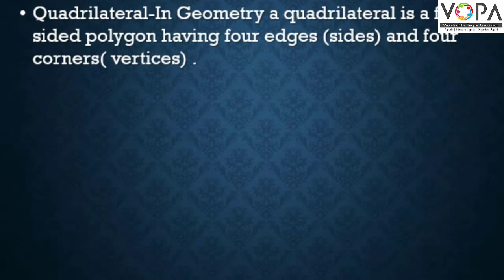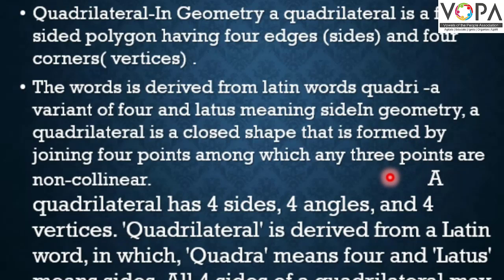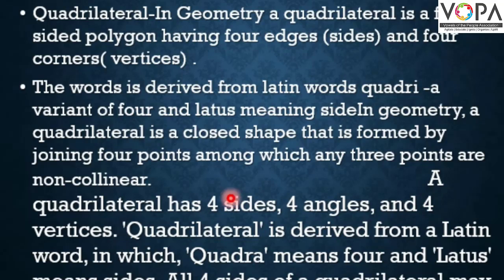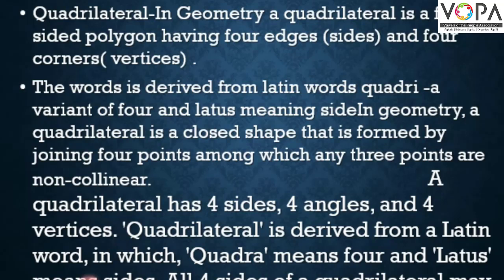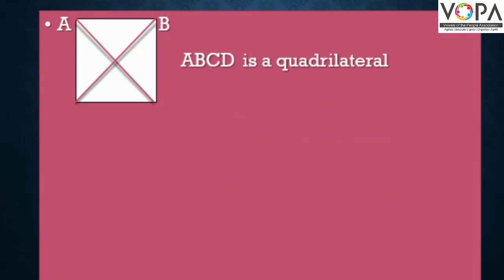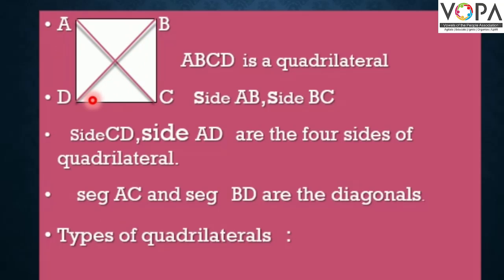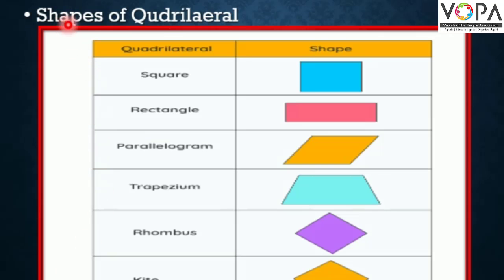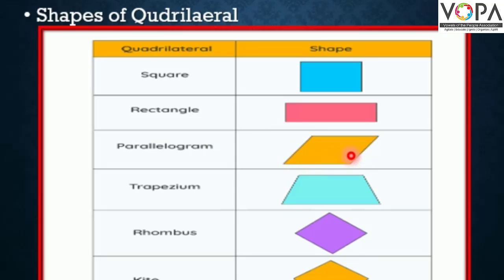9th | Semi | Maths | Part 2 | Quadrilaterals | V2 | V-School